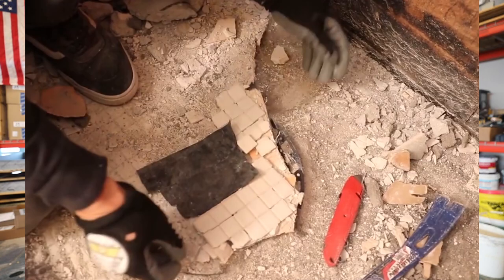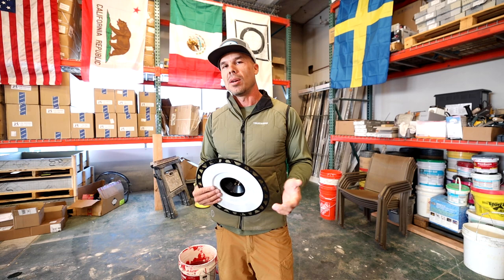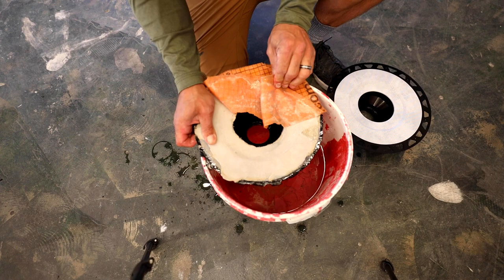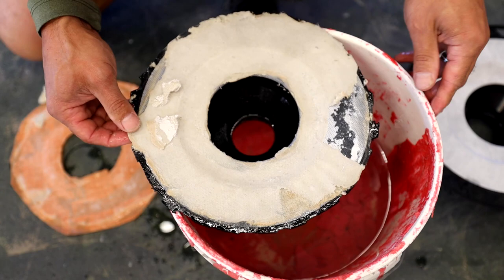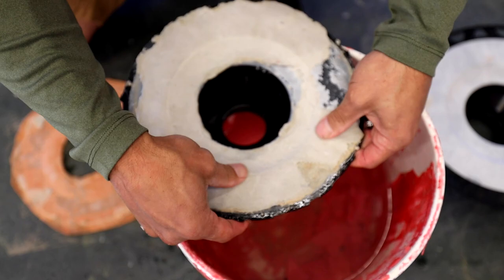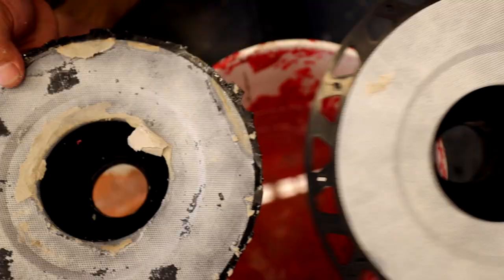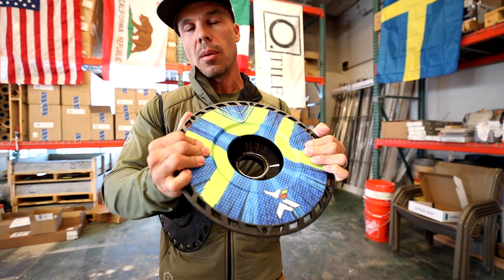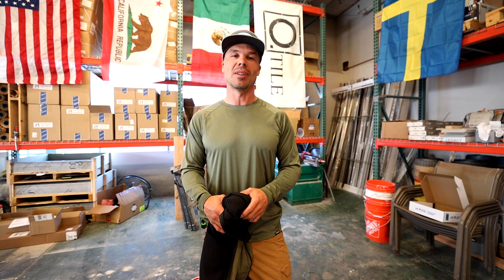SCHLUTER KERDI FLANGE TEST --- You got to see this!!!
I let this Schluter Kerdi Bonding Flange with Schluter Kerdi Membrane attached with Schluter All-Set soak in water for one year.  I wanted to do this test because I have torn out two of these drains that had been installed for over two years and each of them had allowed moisture to seep under them. Thank you for supporting our channel so I can make these tests!

If you need help on your tile project, we offer one-on-one "Tile Coaching" to help you plan and complete your project successfully.  We also have a "Team Membership" available where you have access to our question and advice forum.